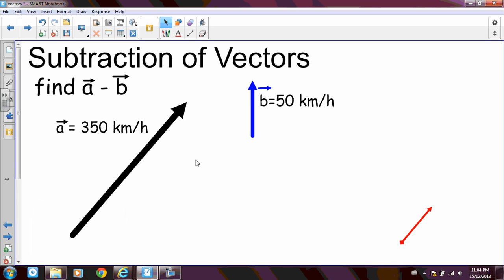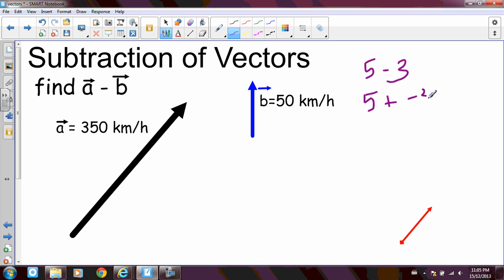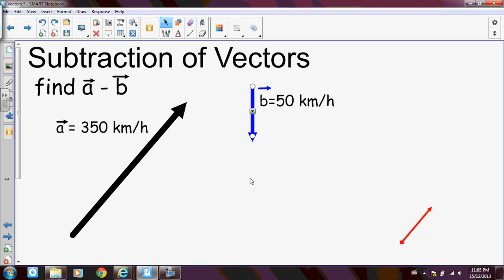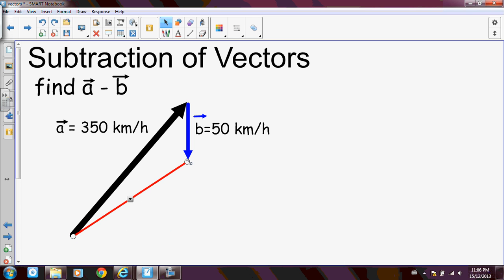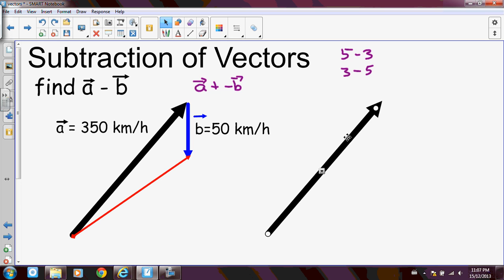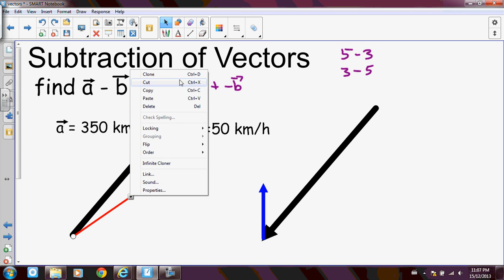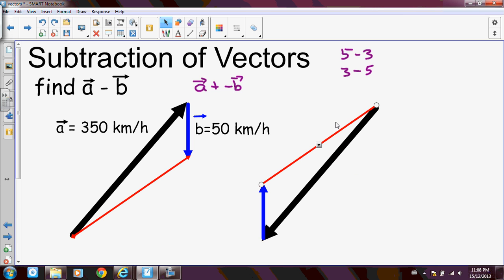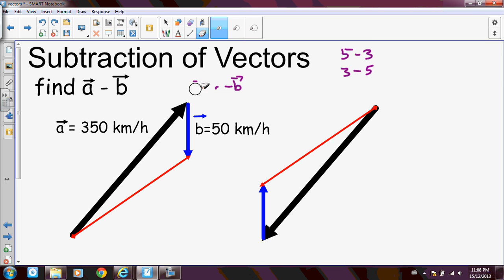MCTU4 03 Vector Subtraction